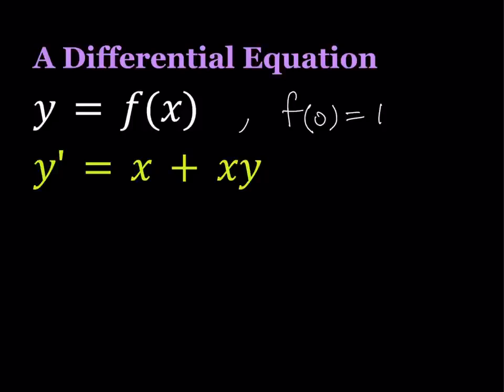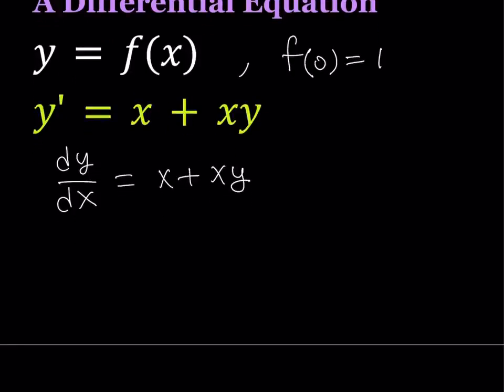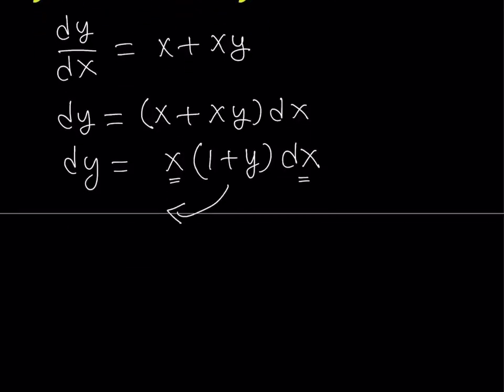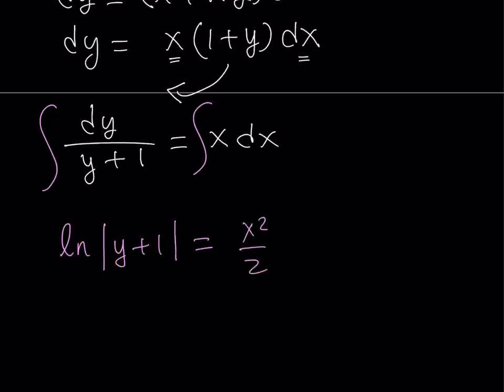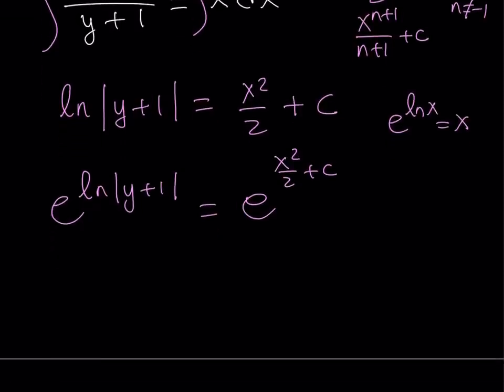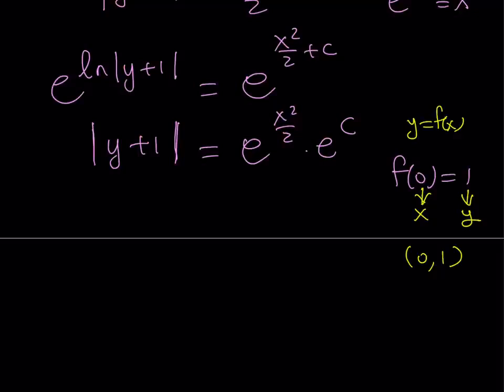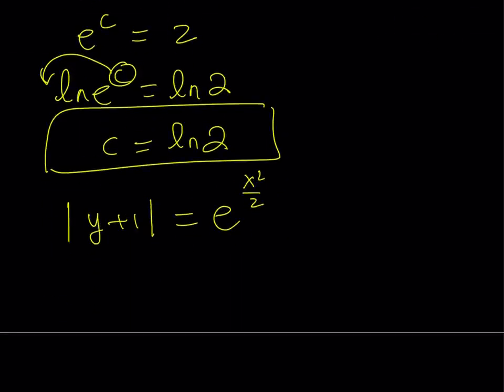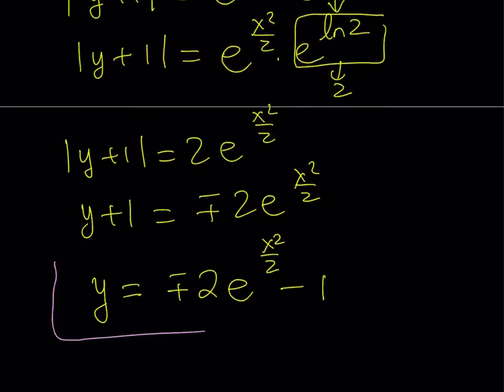I Solved A Differential Equation